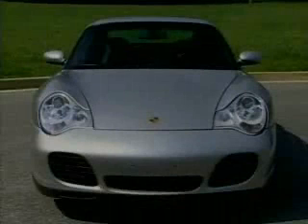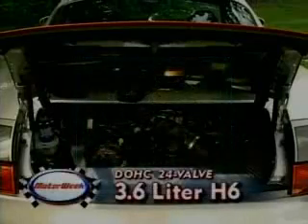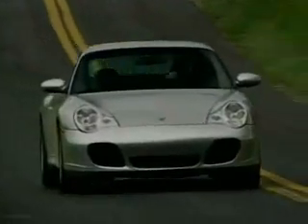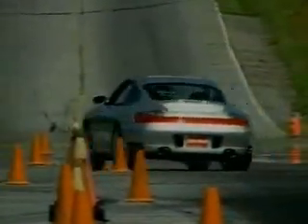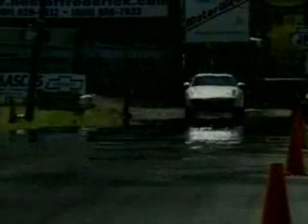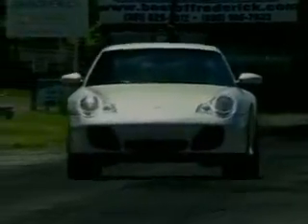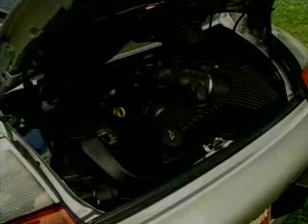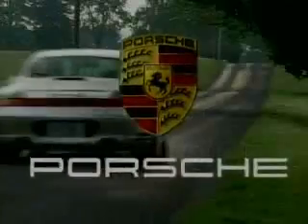PORSCHE C4S reportaje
porsche C4S reportaje en ingles